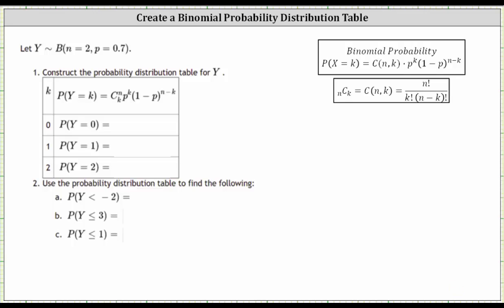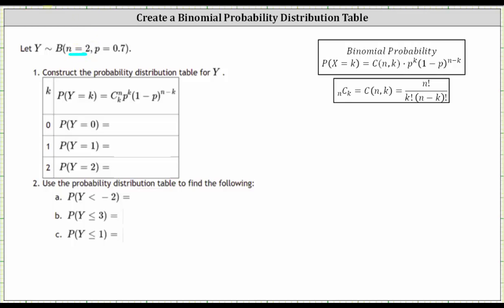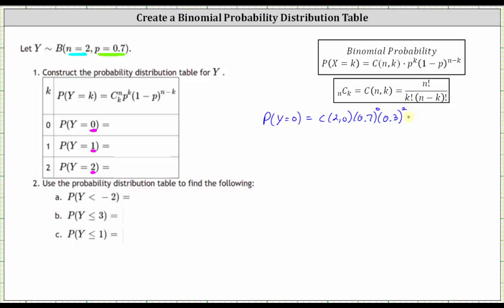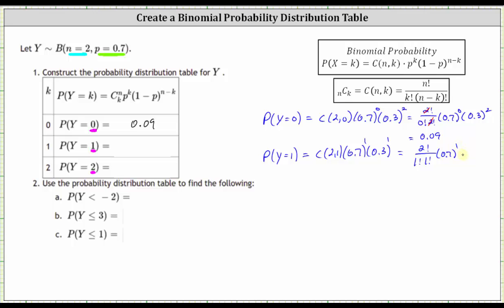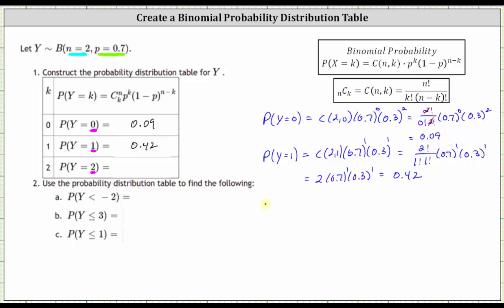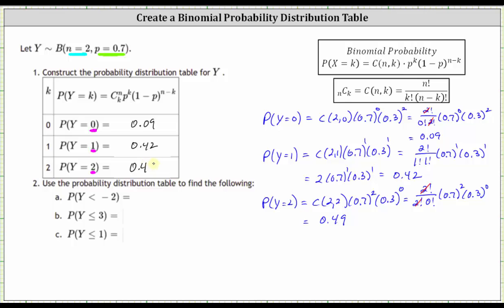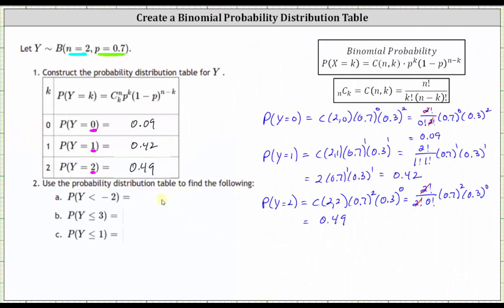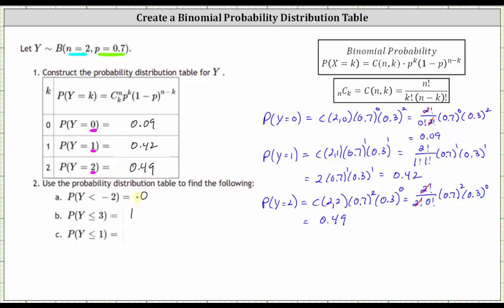Complete a Binomial Distribution Table and Find Probabilities (By Hand)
This video explains how to complete a binomial distribution table and determine binomial probabilities.